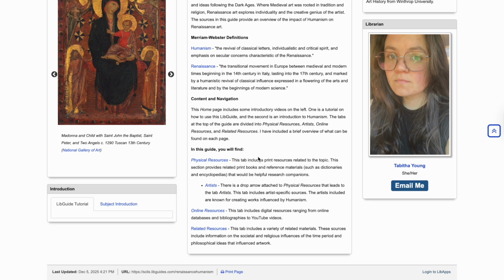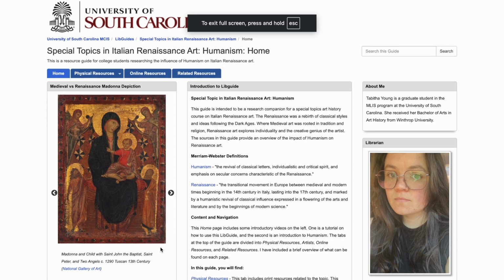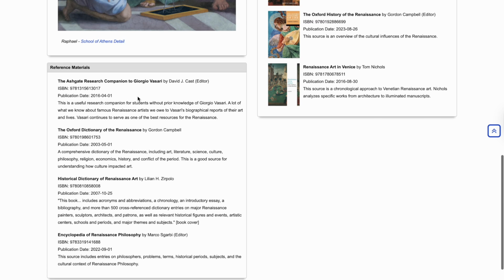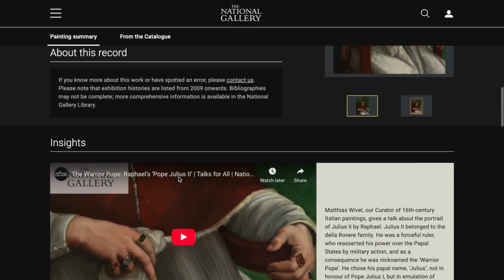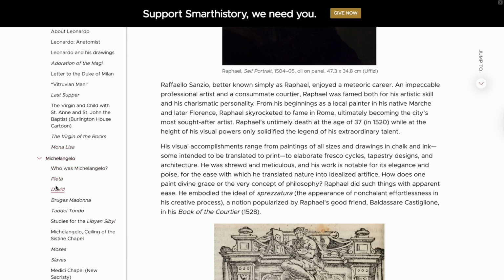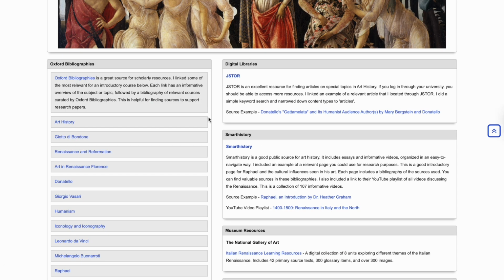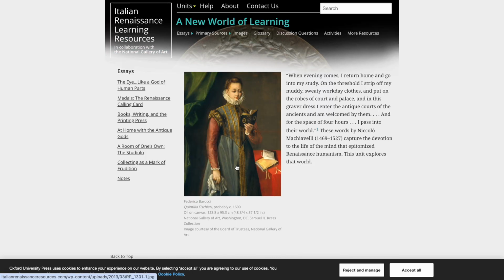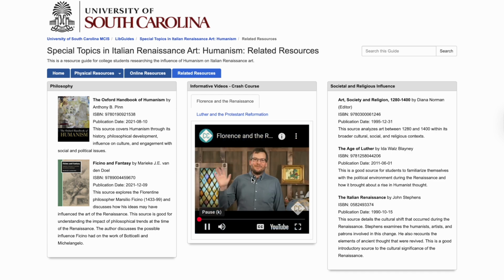LibGuide Tutorial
This is a brief video tutorial on navigating my LibGuide - Special Topics in Italian Renaissance Art: Humanism